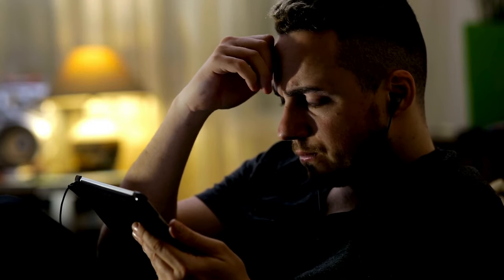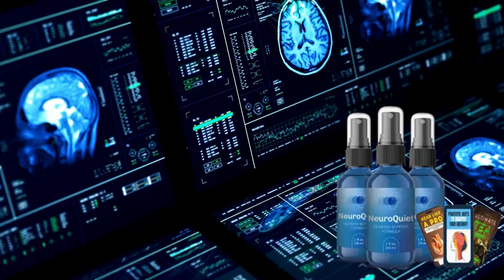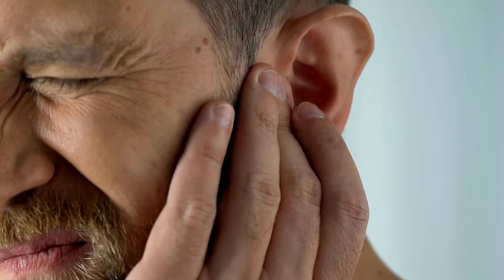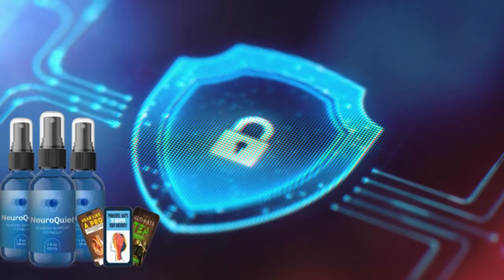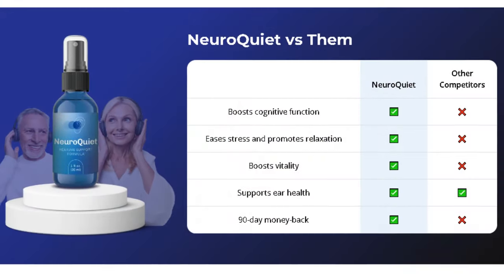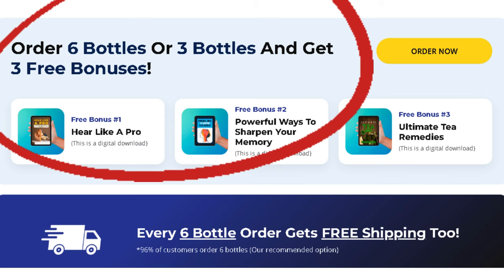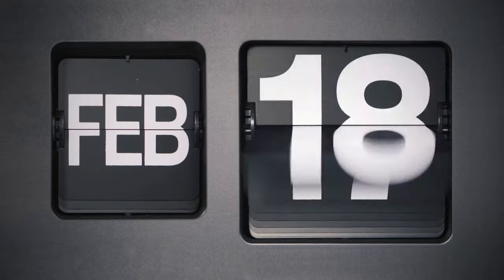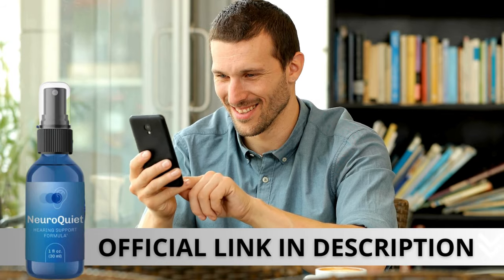NEUROQUIET ❌BEWARE❌ NeuroQuiet Reviews, Does NeuroQuiet Work? Neuro Quiet Review, 7-Second Ear Reset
⚠️ Beware! The NeuroQuiet supplement is only sold on the manufacturer's official website.  It is not sold on Amazon, Ebay, or pharmacies. Don't be fooled!

🧠 What is NeuroQuiet?
NeuroQuiet is a natural dietary supplement designed to support hearing health, reduce tinnitus, promote relaxation, and enhance cognitive function. With a blend of herbal extracts, amino acids, and minerals, NeuroQuiet fosters a calmer mind and better ear health, ideal for those seeking relief from ringing in the ears or improved mental clarity. Key ingredients include Alpha-GPC, GABA, and L-Dopa Bean, known for boosting neurotransmitter activity, reducing stress, and enhancing focus.

🧠 Does NeuroQuiet Work?
NeuroQuiet's effectiveness lies in its research-backed formula targeting auditory and cognitive wellness. Many users report reduced tinnitus, improved focus, and a calmer mind. Ingredients like Alpha-GPC (memory and brain health), GABA (relaxation), and L-Arginine (blood flow) work synergistically to support ear and brain health. Positive testimonials and ingredient research reinforce its benefits for hearing and mental clarity.

🧠 What are the ingredients in NeuroQuiet?
🔵 Alpha-GPC is a standout ingredient in NeuroQuiet, celebrated for its ability to boost cognitive function and brain health. This compound is known to enhance memory and mental agility by increasing the levels of acetylcholine in the brain, a neurotransmitter essential for learning and memory. Alpha-GPC supports NeuroQuiet's goal of improving cognitive performance, making it beneficial for students, professionals, and anyone looking to enhance their mental capabilities.

🔵 GABA, or Gamma-Aminobutyric Acid, is renowned for its role in promoting relaxation and reducing stress. As a key inhibitory neurotransmitter, GABA helps to calm the nervous system, reducing anxiety and promoting a sense of calmness. In NeuroQuiet, GABA works to ease mental discomfort and enhance overall relaxation, contributing to a more peaceful and focused mind.

🔵 L-Dopa Bean, derived from Mucuna Pruriens, supports dopamine production in the brain. Dopamine is a crucial neurotransmitter involved in mood regulation, motivation, and reward processing. By boosting dopamine levels, L-Dopa Bean helps reduce the ringing in the ears associated with tinnitus and enhances overall mood and motivation, aligning with NeuroQuiet's mission to support both auditory and mental well-being.

🔵 Moomiyo, also known as Shilajit, is a natural adaptogen that enhances overall vitality and resilience. This ancient remedy is prized for its ability to improve energy levels, support immune function, and promote cellular health. In NeuroQuiet, Moomiyo contributes to enhanced brain and body wellness, ensuring that users experience sustained energy and improved overall health.

🔵 L-Arginine is an amino acid that plays a pivotal role in improving blood circulation. By enhancing nitric oxide production, L-Arginine helps dilate blood vessels, ensuring better oxygen and nutrient delivery to the ears and brain. This improved circulation supports NeuroQuiet's objectives of promoting healthy hearing and cognitive function, making it easier for users to maintain focus and auditory comfort.

🔵 L-Tyrosine is essential for the synthesis of neurotransmitters such as dopamine, norepinephrine, and epinephrine. This amino acid supports stress resilience and neurotransmitter balance, which are critical for maintaining mental clarity and focus. In NeuroQuiet, L-Tyrosine helps users manage stress effectively, enhancing cognitive performance and overall mental well-being.

00:00 Neuroquiet
00:10 Neuroquiet Review
00:30 Neuroquiet Reviews
01:00 Fix Ringing Ears
01:20 Neuroquiet supplement
01:35 Overview of Neuro Quiet
02:00 Neuroquiet hearing support
02:20 Does NeuroQuiet Really Work?
02:25 Customer Feedback on NeuroQuiet Supplement